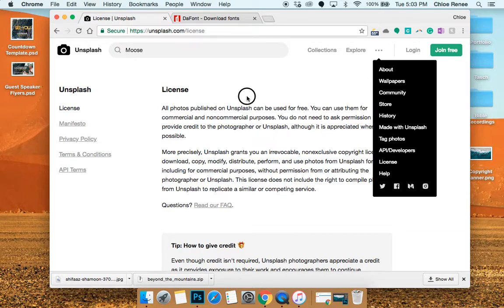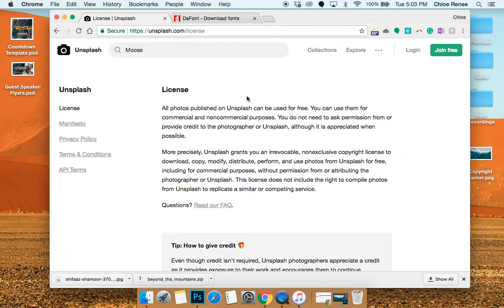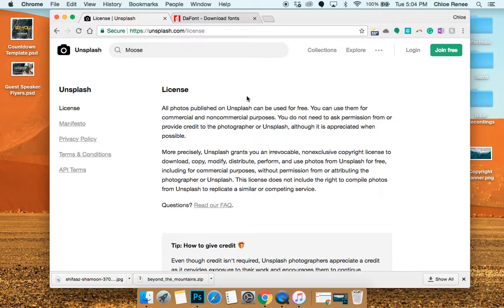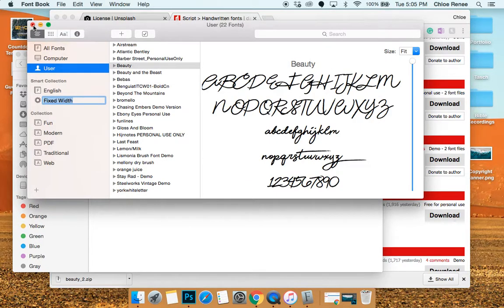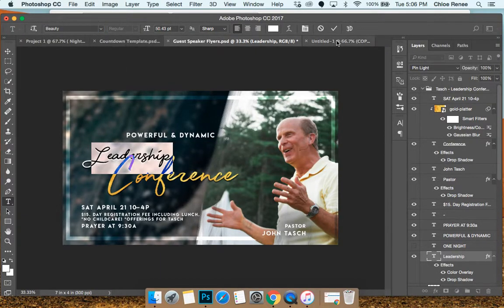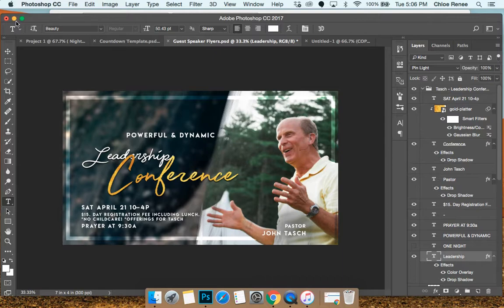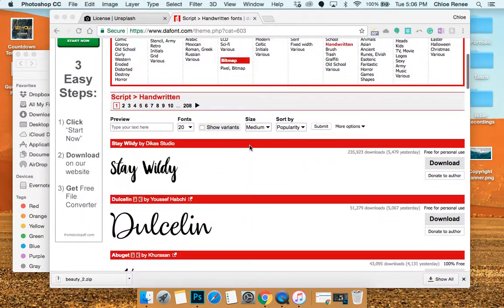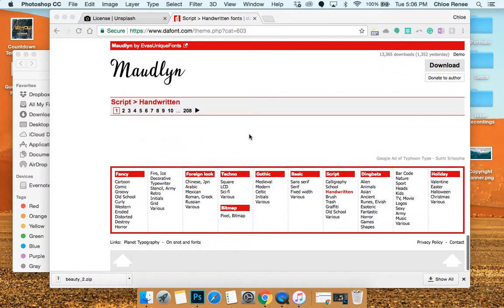Copyright + Where Do I get Stuff From?